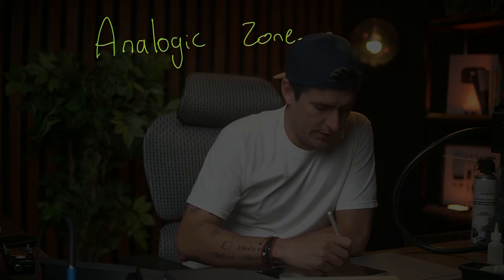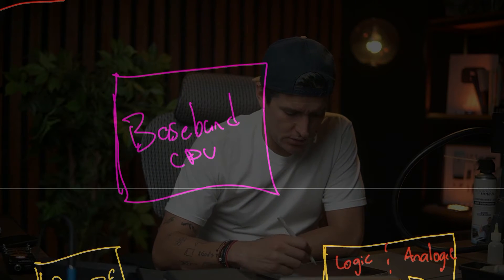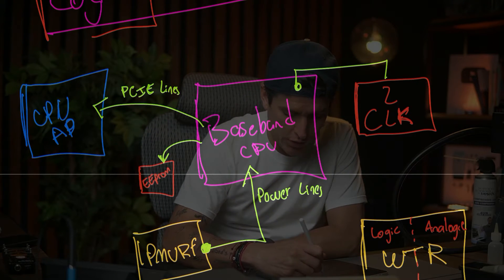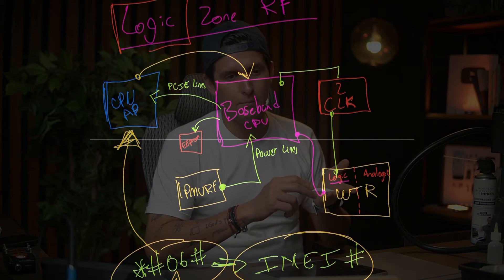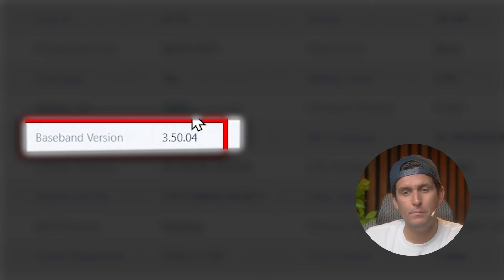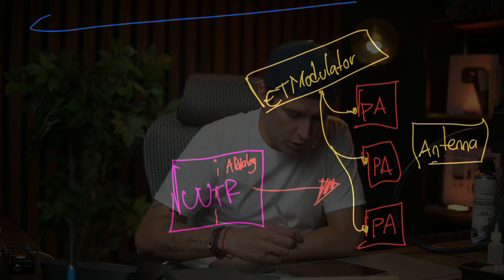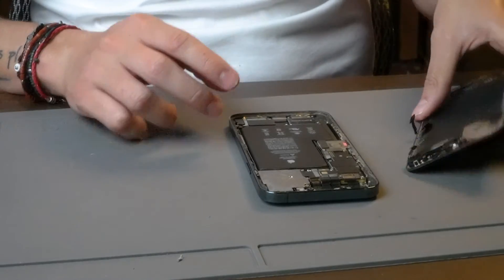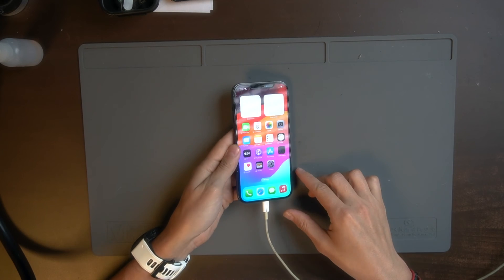iPhone Signal Issues? Diagnose & Fix Radio Frequency Problem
Fix iPhone Signal Problems: Easy Guide to Diagnose Radio Frequency Issues.

Not for repairs